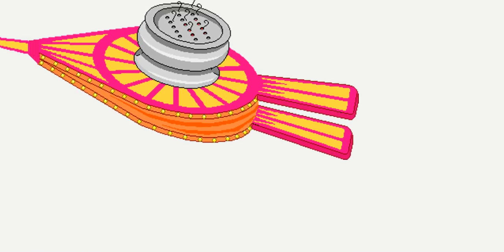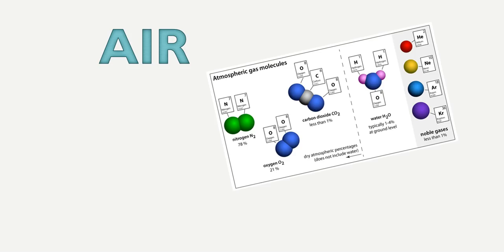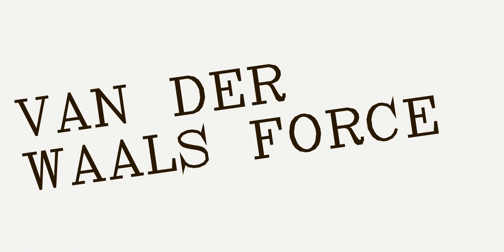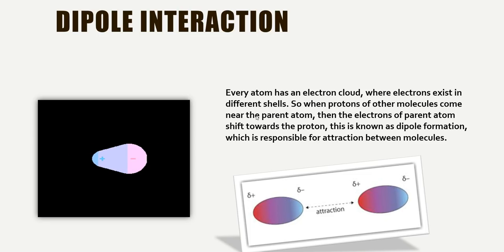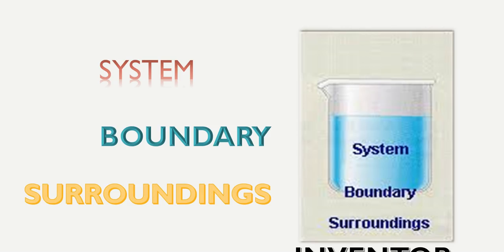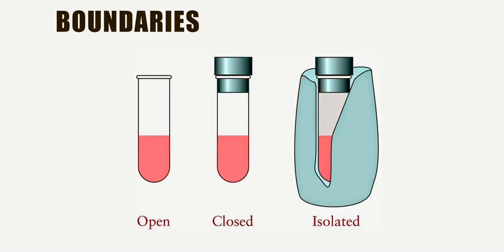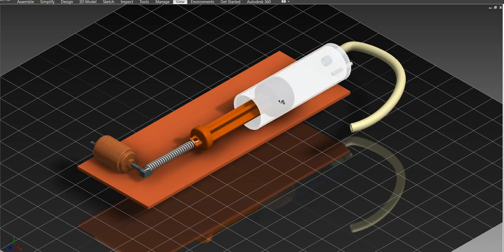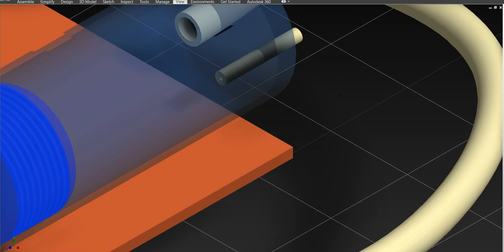Air Compressor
Hey Guys. This is our first video in the series of videos aimed at enlightening the scientific concepts through the presentation of various computer aided design models. The idea of the series is to improve education system in India which is heavily book and theory oriented.

We are working with Elements Coaching Institute, Azamgarh (an elite team of IIT, Delhi alumni) and would like to thank them for immense support they provided to us in making this video.

Also, soon we will be presenting the models live in various schools. We request the schools to give us a opportunity to provide quality knowledge through practical processes, aside from bookish and theoretical knowledge.

Any queries can be posted in comments or can be sent to mail mentioned above.

We hope you like our video. Please note we are working on various projects and this is one of them. We will give our best in ensuring quality videos in the future.

Elements for Innovation team- Uttam Sharma
                                                       Ratnesh Gupta

All contents of this video is reserved to us.